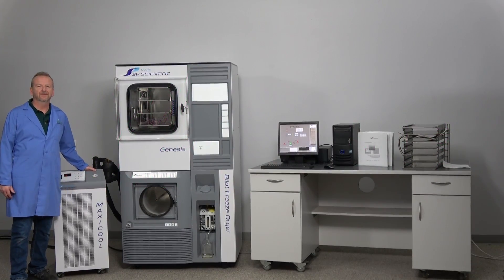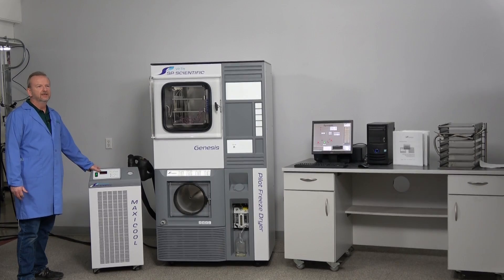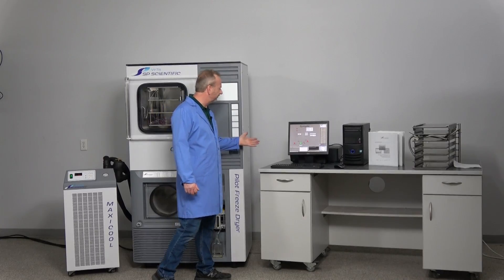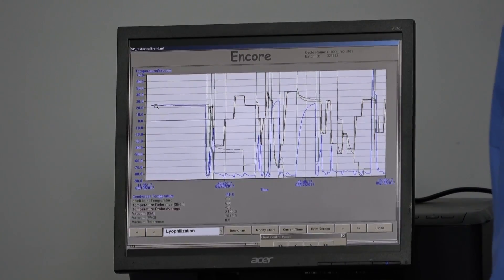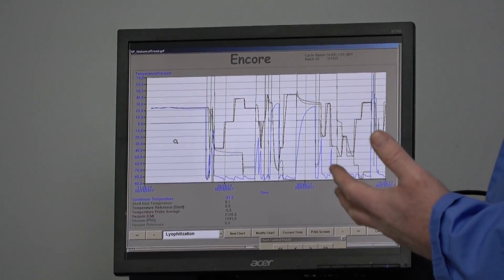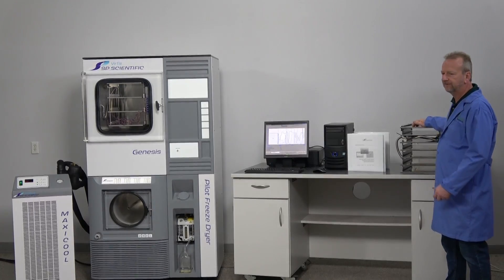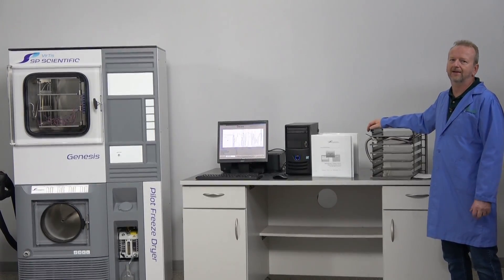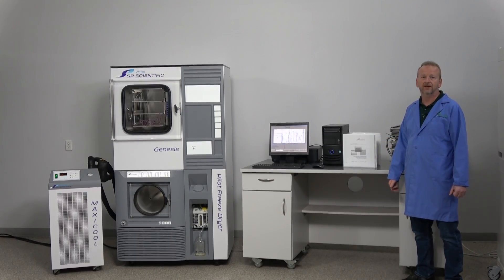2017 SP Scientific Genesis Pilot Freeze Dryer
Need assistance? We're always happy to help! 🤗